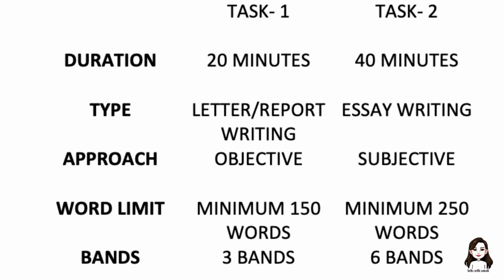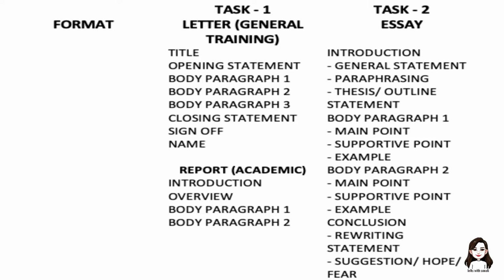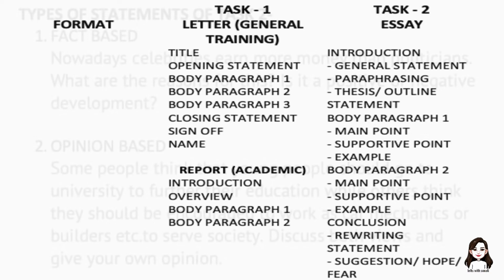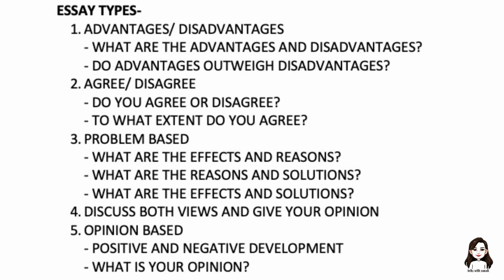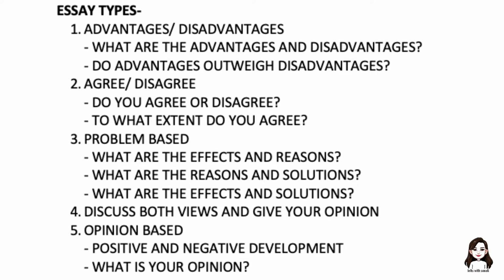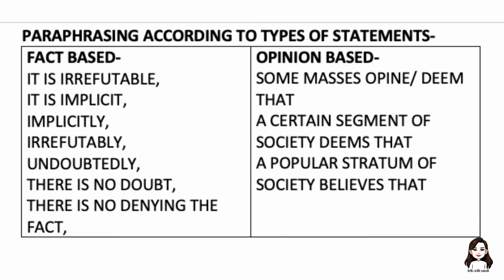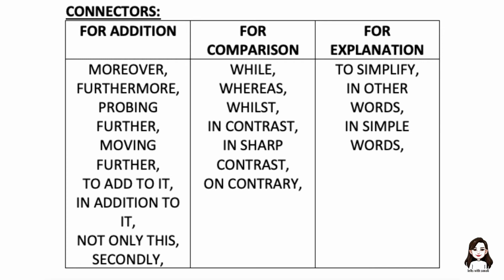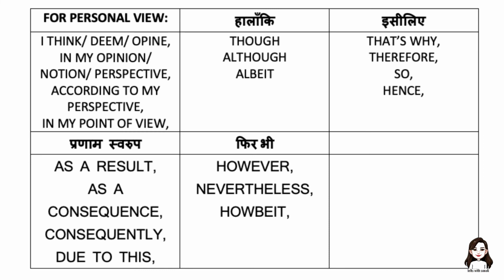A LECTURE ON WRITING TASKS | THE BASIC | WRITING TASK 2 | ESSAY WRITING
This video is about the basics of writing in IELTS examination.
This video is also a demo session for those who want to get trained personally.